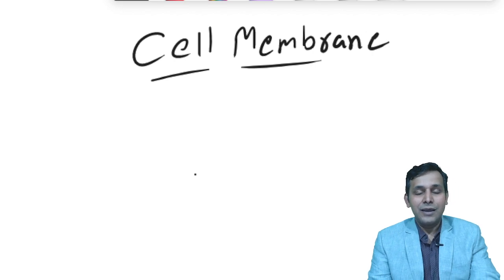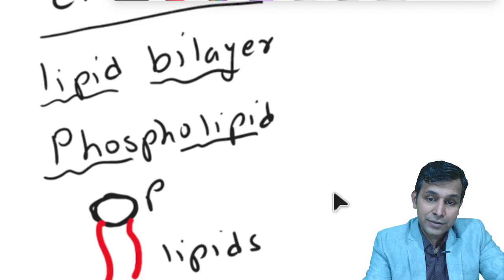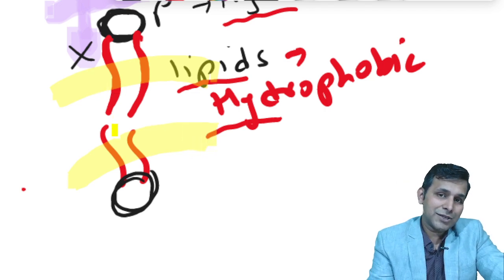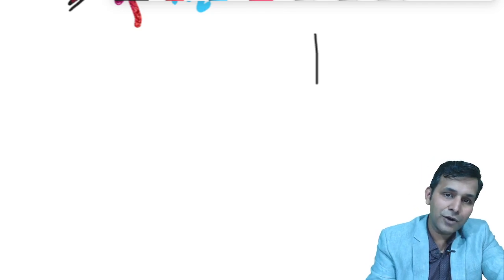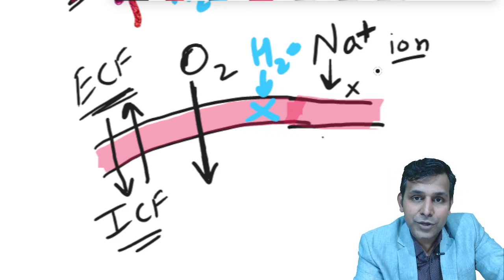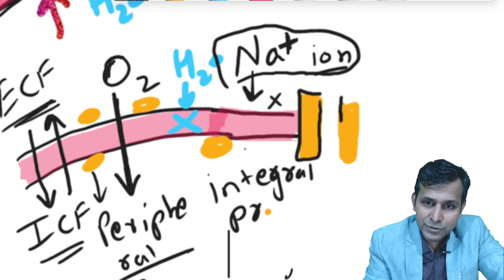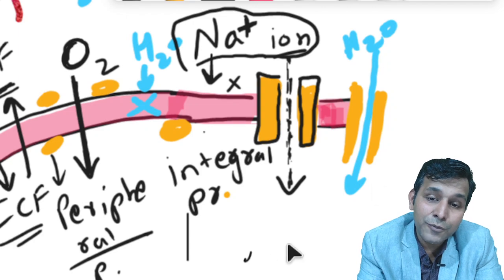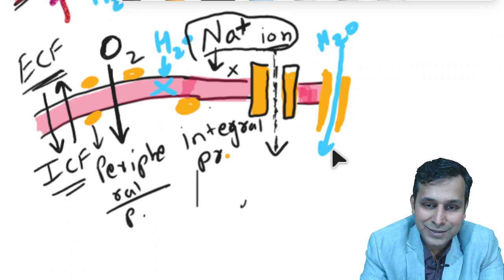Structure of Cell Membrane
This video contains,  How is a lipid bilayer formed in a cell membrane? How do the various structure in the cell membrane acts as a selective barrier to support the movement of different substances across it.
Phospholipid molecules arrange themselves to form a lipid bilayer which prevents the cell from getting dissolved in the water environment of the body. At the same instance it allows the movement of soluble and insoluble substances into and out of the cell.